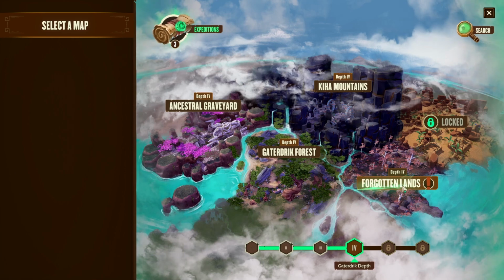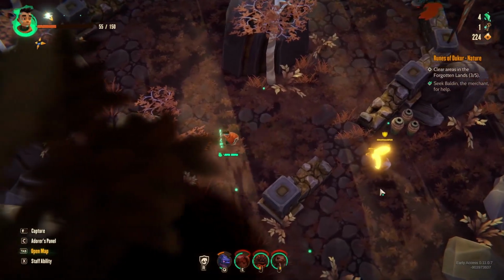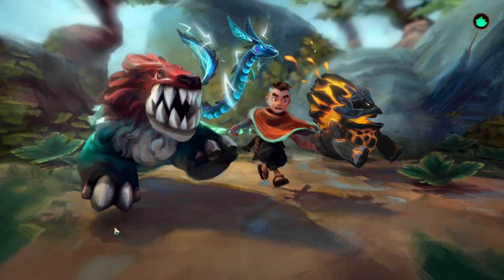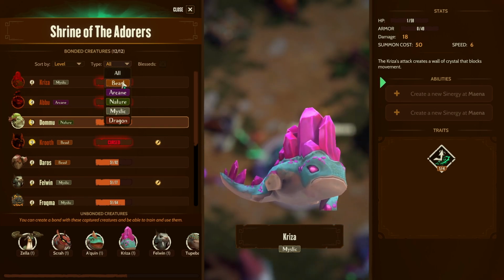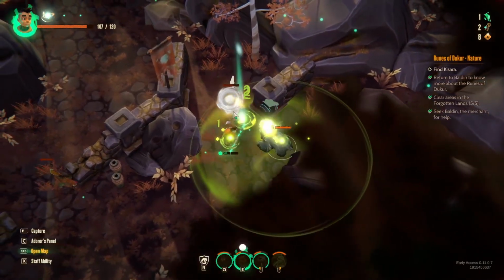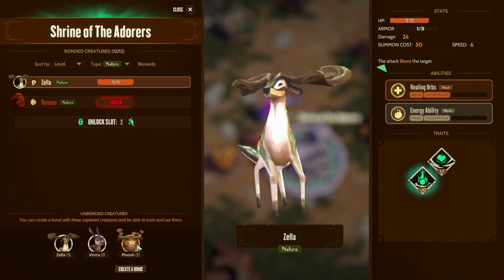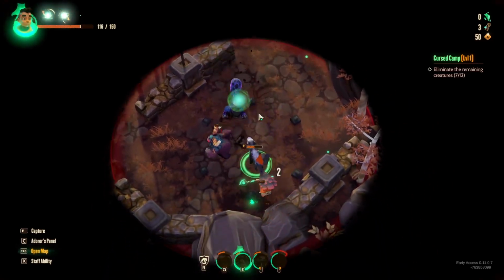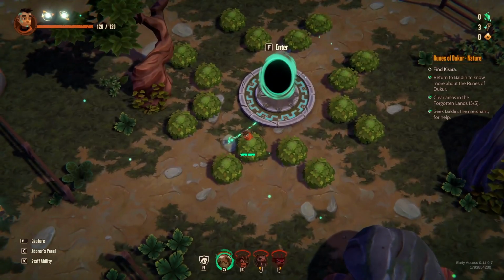Adore Let's Play #11 (Early Access): The Brutal Creatures of the Forgotten Lands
The Forgotten Lands' creatures provide to be tough, worthy challenges. Our aim is to clear 5 areas safely, thus proceeding with our quest on learning about taming Legendaries.